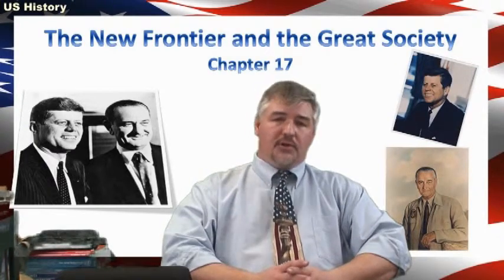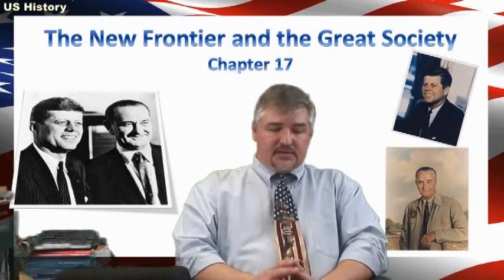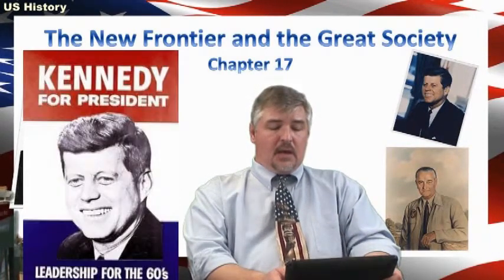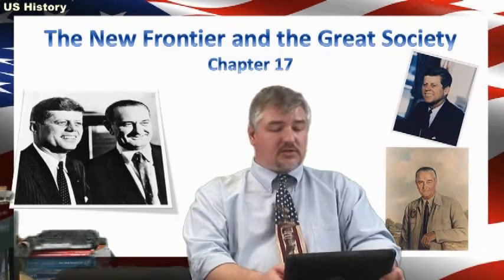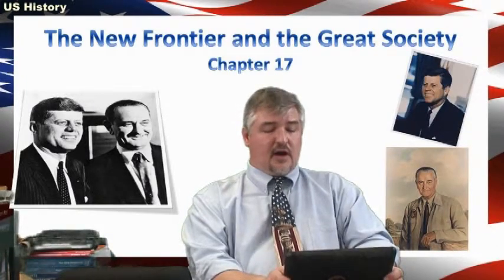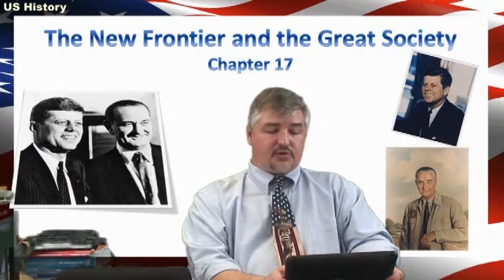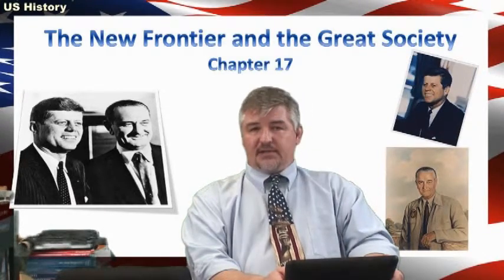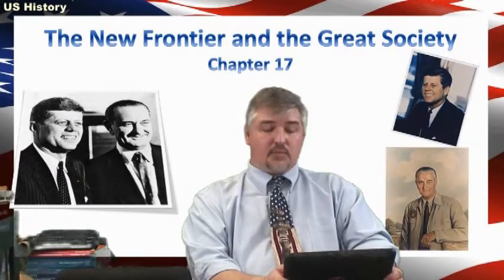New Frontier 1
Lecture on JFK's New Frontier including the 1960 election, the Bay of Pigs Invasion, and the Berlin Wall.